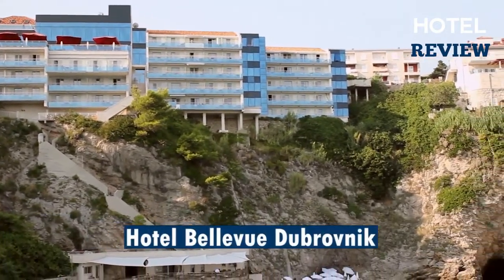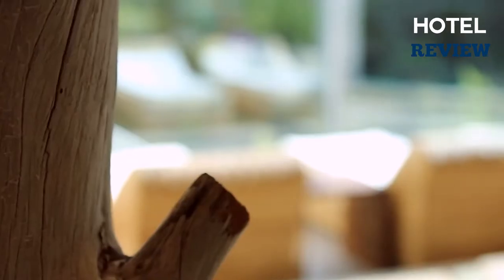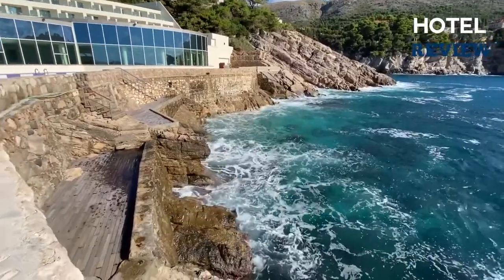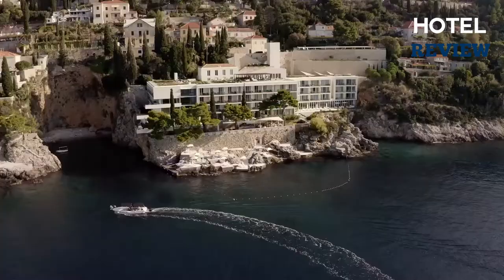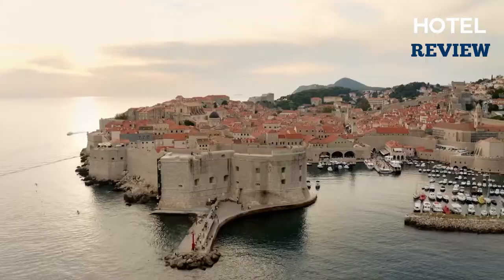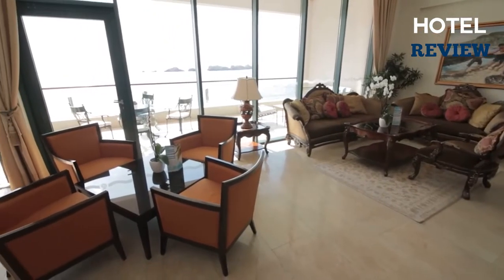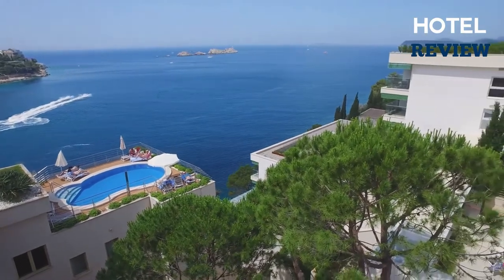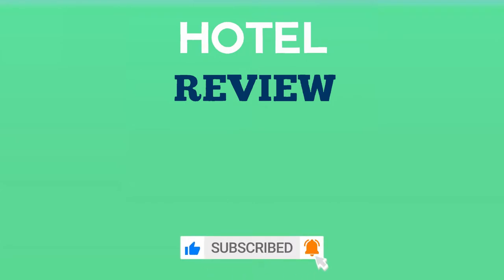✅Dubrovnik: Best DUBROVNIK hotels in Croatia (2022)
To save you both time and money, we’ve narrowed down to some of the Best Hotels In Dubrovnik Under $100 for you.
Check out an in-depth review of the Best Hotels In Dubrovnik.

In this video, we make a new research on the top Best Hotels In Dubrovnik Under $100.
This is the Best Hotels In Dubrovnik Under $100 review.
Best time for trying out these Best Hotels In Dubrovnik Under $100
If you think about another Hotel in Edinburgh let us know and we will look at it as there are many other Hotels In Dubrovnik.

Dubrovnik Hotels
Hotel In Dubrovnik
Hotels In Dubrovnik
Best Hotels Dubrovnik